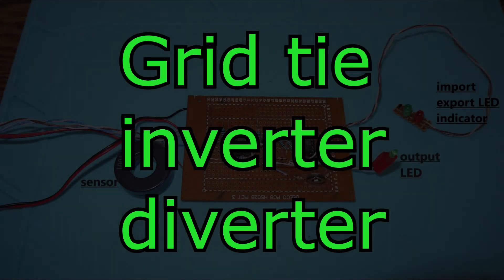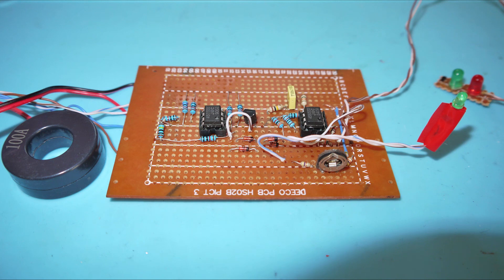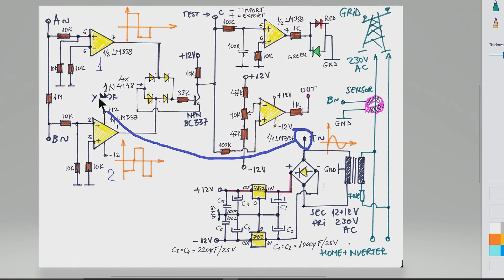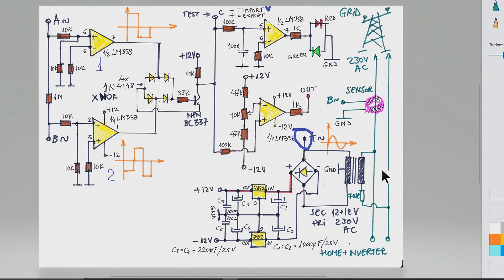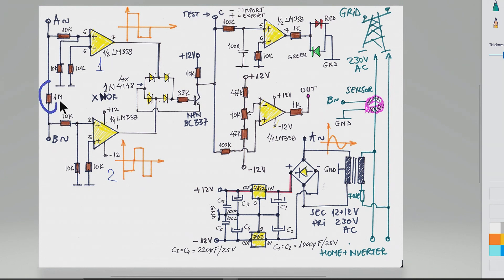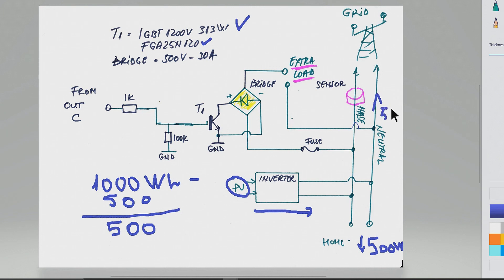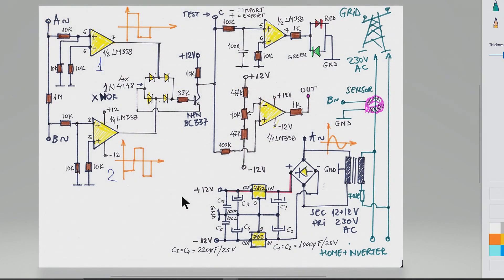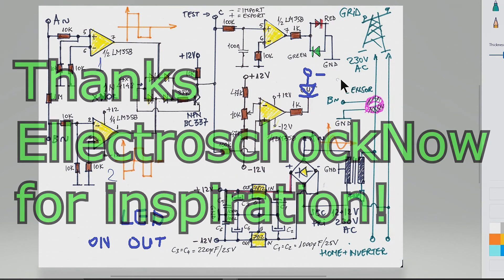Diverter for avoid any solar power export to grid. DIY easy schematic.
There are a lot of grid tie inverters with no power or limiter control in use, there always will be an export to the grid, that's problem! So this diverter will apply an extra load when the solar power exceed local needs.Avoid any conflict with electric supplier and use the extra for heating water, charging batteries...it can be a limiter with some extra electronics like a PWM to the inverter DC in..needs experimentation!